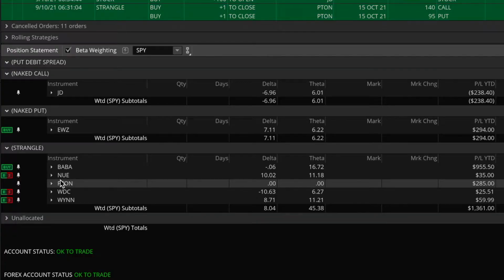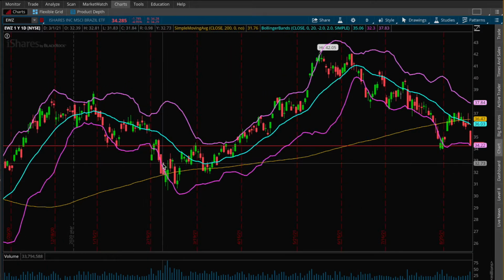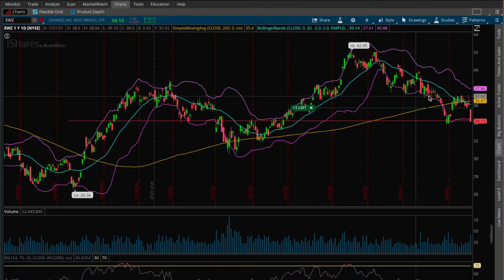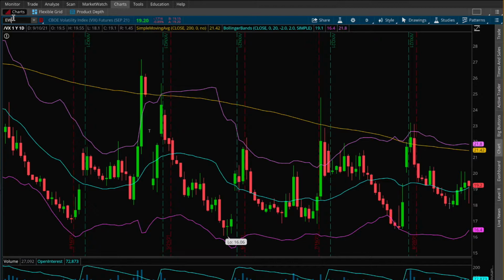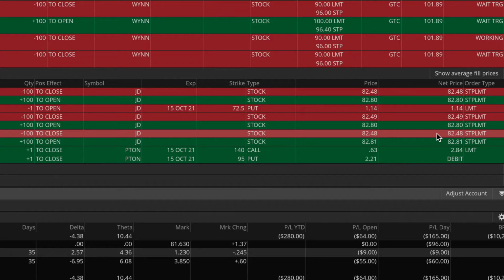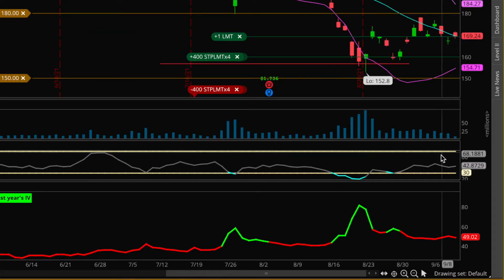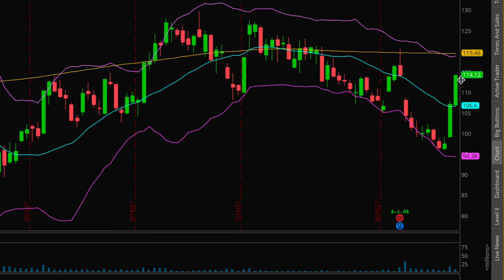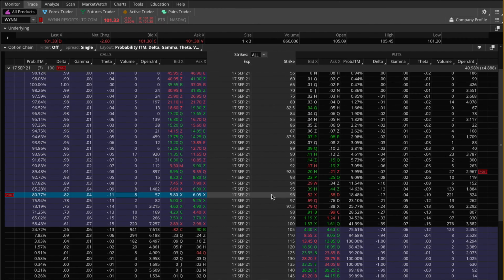The Battle Of JD Has Begun | LIVE OPTIONS TRADING (Week Of 9/5/21)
In this episode of my live options trading series, you will first see the new position I put on in EWZ. Specifically, I sold some short naked put options when the ETF hit a major support level...and the profits are already coming in! I will also show you how I am managing my position on JD.com (JD), which is China's largest online retailer. The short call position I have on this stock is being attacked as JD continues to push higher. So watch as I use the stock and short put options to defend the trade! Finally, I review my other current positions on Peloton (which finally came off for profits!), Alibaba (BABA), Western Digital (WDC), and more!